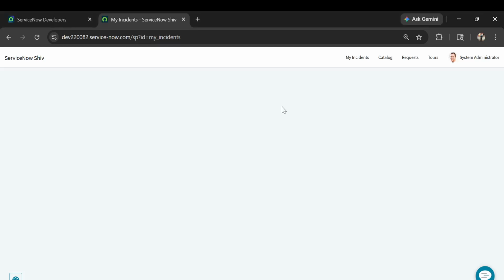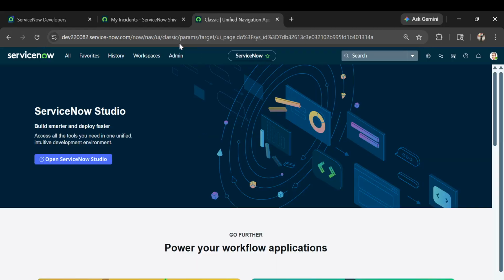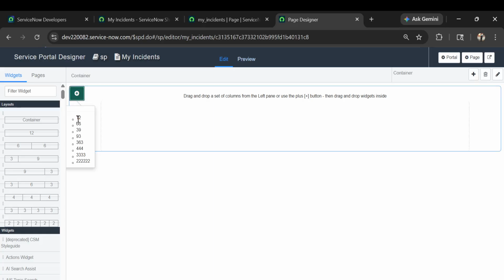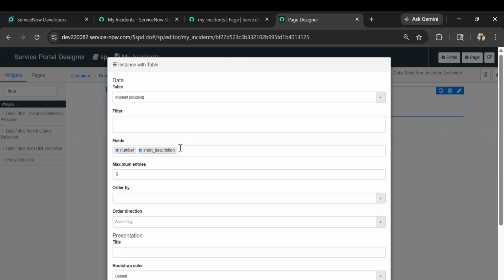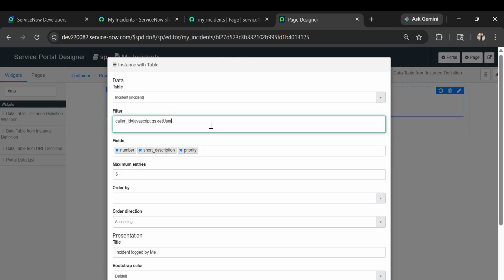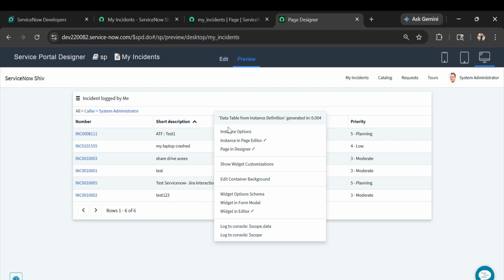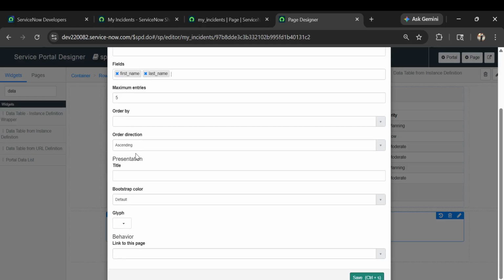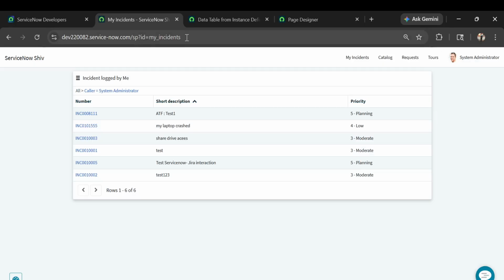Stop Coding Custom Widgets! Use This OOB ServiceNow Hack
Stop Custom Coding! 🚀 How to Show Data from ANY Table on Service Portal (No Widget Code!)

Struggling to display data on your ServiceNow Service Portal? In this tutorial, I’m showing you a powerful, "No-Code" way to pull data from any table (Incident, Change, or even custom tables) using a standard Out-of-the-Box (OOB) widget.

The best part? You don’t need to clone widgets, touch HTML, or write a single line of CSS. We solve the requirement purely through Configuration.

What you will learn in this video:
✅ How to identify the right OOB widget for data display.
✅ Providing Table Names, Filters, and Fields via Instance Options.
✅ Customizing the Title and appearance without coding.
✅ Real-world example: Setting up an "Open Incidents" view in minutes.

This is a must-know trick for any ServiceNow Developer or Architect who wants to follow best practices by choosing Configuration over Customization.